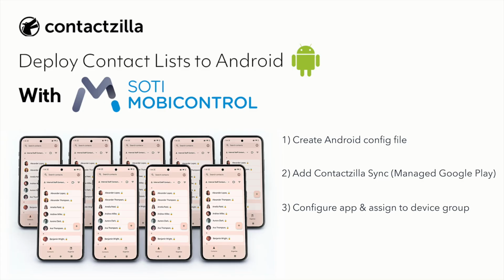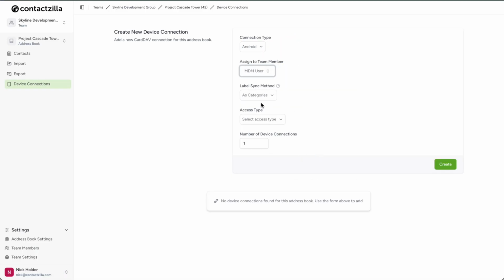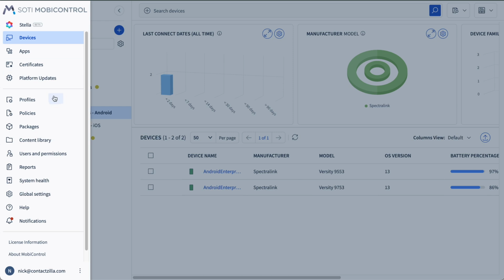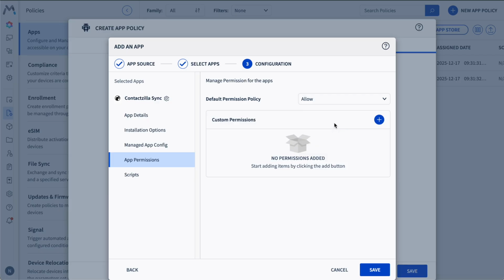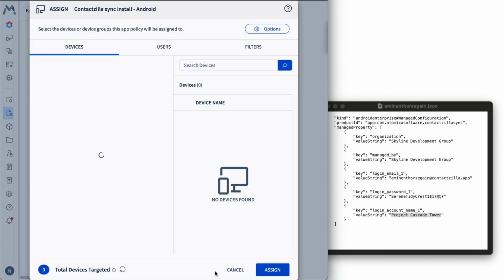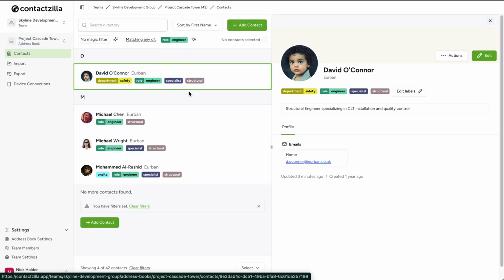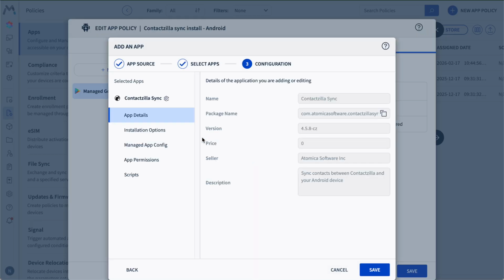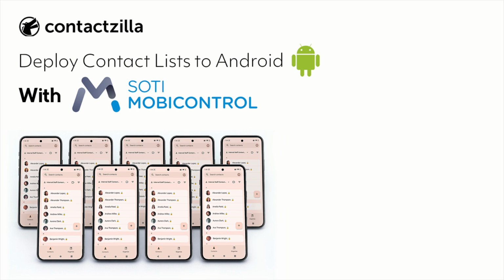Deploy contact lists to Android with Soti Mobicontrol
In this walkthrough, we deploy a Contactzilla shared address book to Android devices using SOTI MobiControl and Android Enterprise. You’ll see how to generate the Android JSON configuration in Contactzilla, add the Contactzilla Sync app from Managed Google Play, apply managed app configuration, and assign the policy to a device group.

This guide assumes Android Enterprise and Managed Google Play are already set up and devices are enrolled.